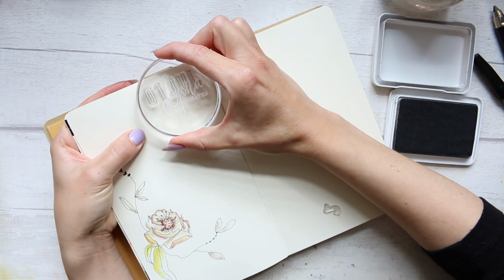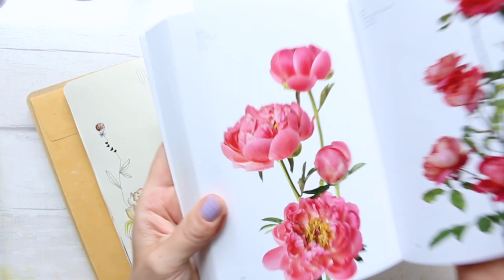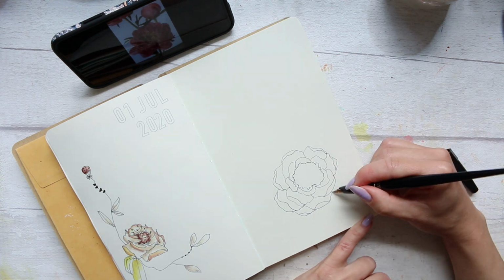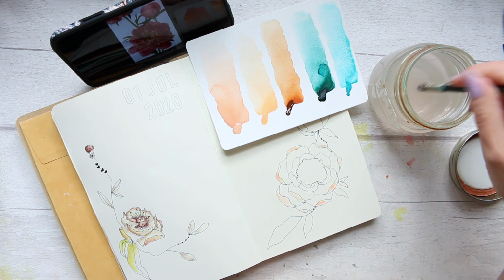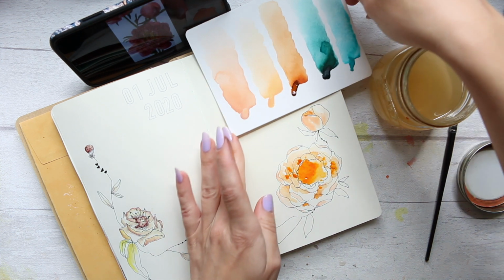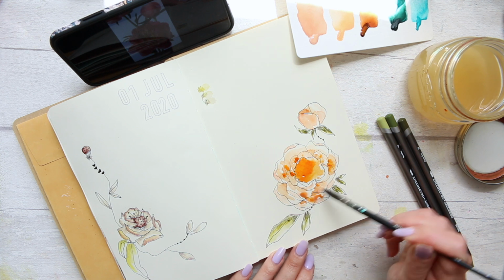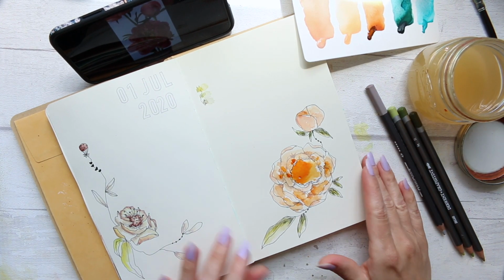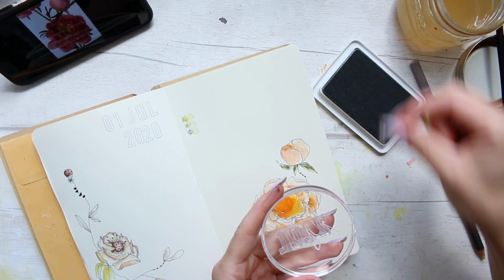World Watercolour Month 01 & 02 JUL 20 [Belated Start!] | Botanical Tutorial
Hi Everyone, welcome to my belated start to the World Watercolour Month July 2020. I decided a Botanical theme would be a great fit, and something I would enjoy illustrating 31 days, or in my case times. There will be a few tutorials coming out per day until I catch up, so enjoy all this free content! :)

My Online course Playful Watercolour with Mixed Media is available on teachable

Alyona x

• Dylusions Creative Journal in small:
AMAZON UK
AMAZON US

• Flower Colour Guide by Darroch and Michael Putnam book:
AMAZON UK
AMAZON US